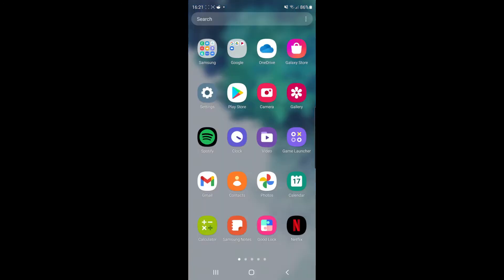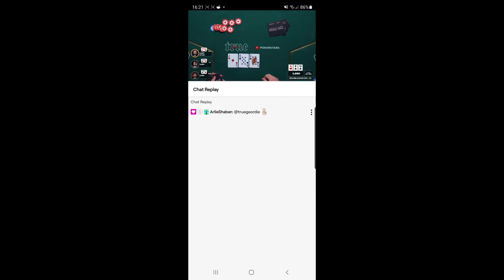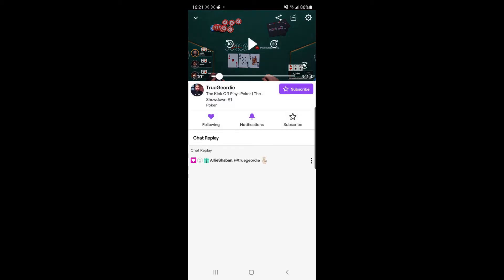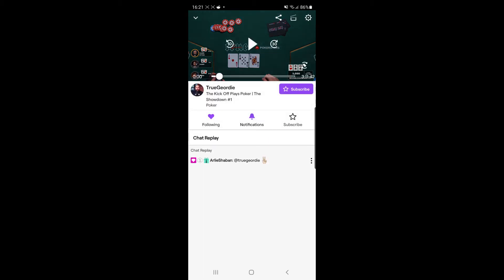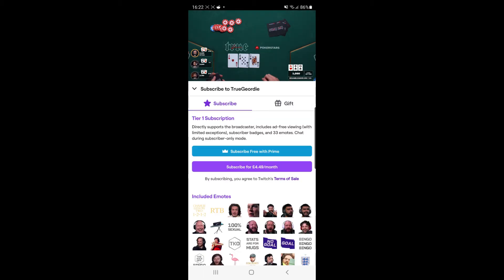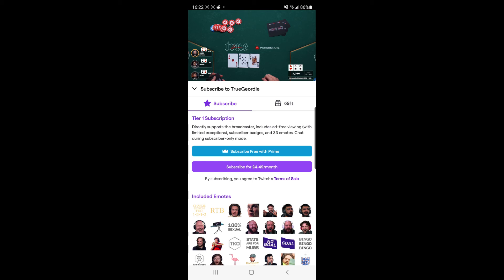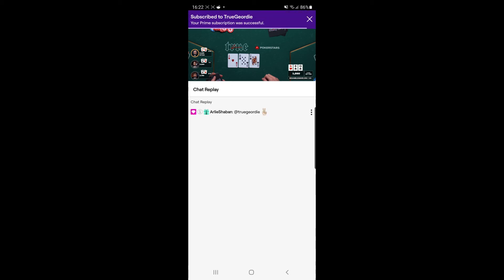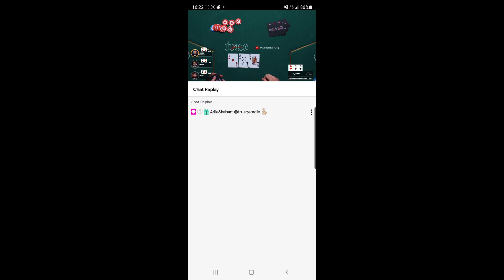How to Subscribe to Twitch Channel on Mobile